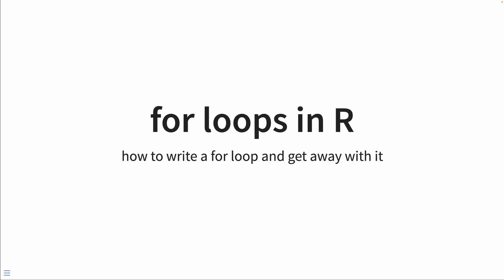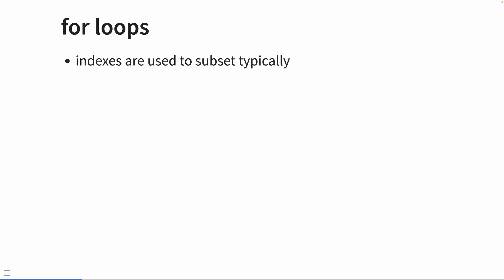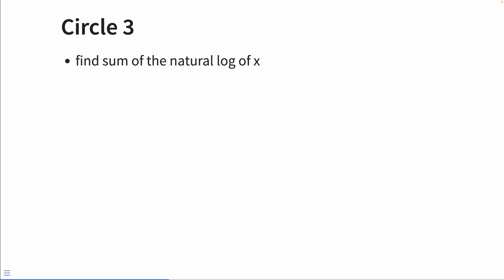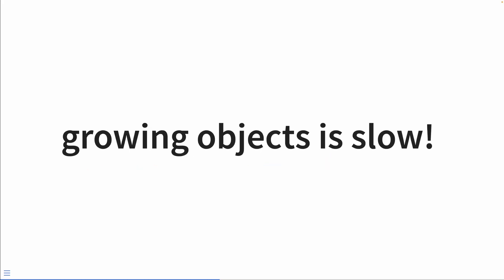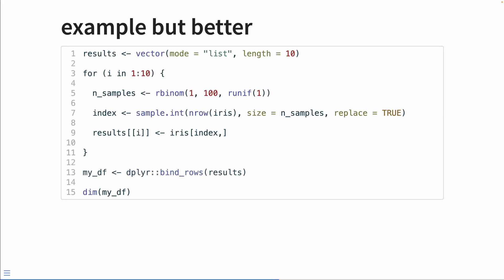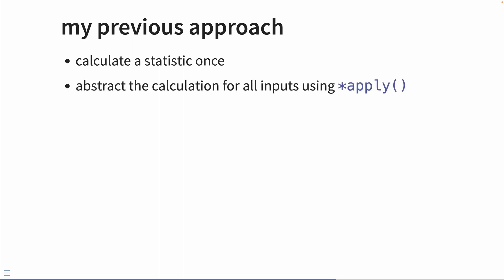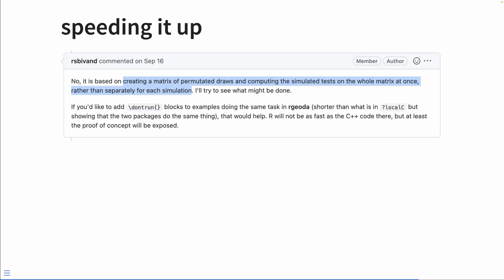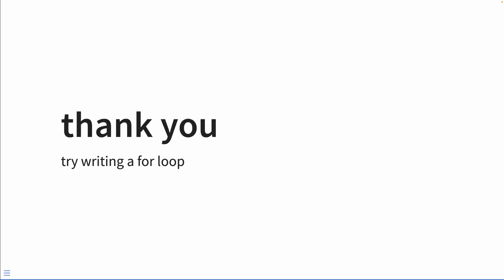Write surprisingly fast for loops in R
I'm here to tell you that for loops aren't the problem

for loops are a divisive topic in the R community.